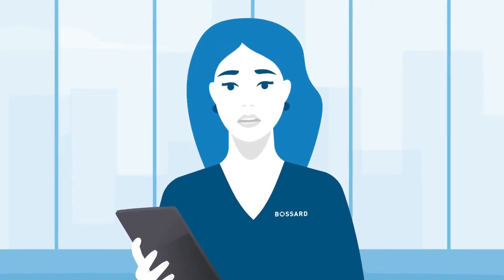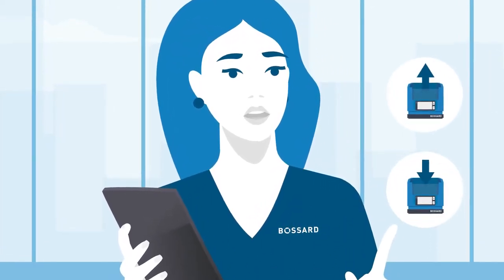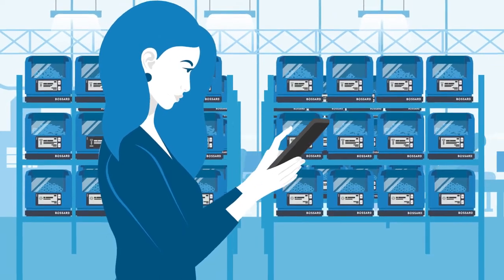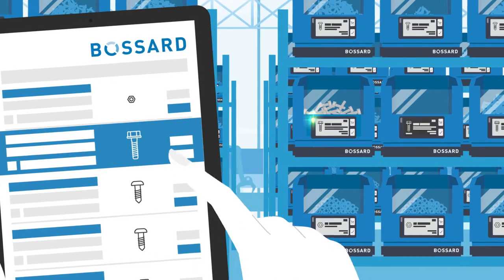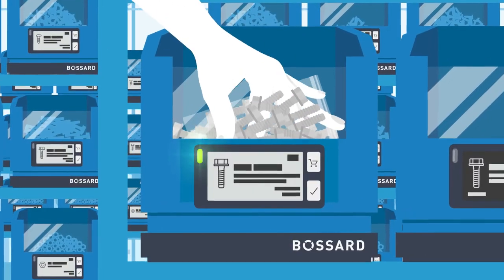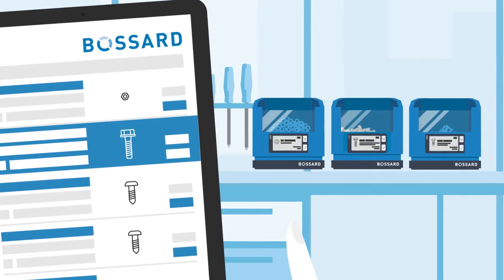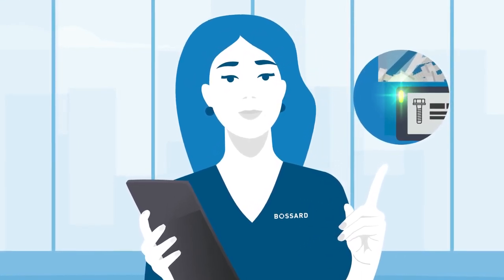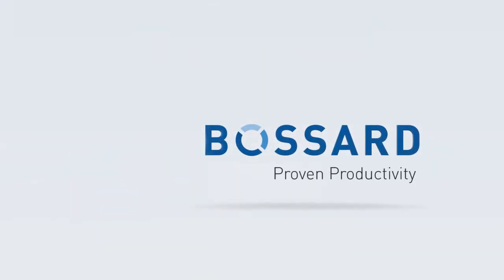Pick-by-Light: Intelligent material picking solution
In internal logistics, smooth and fast material picking and refilling is critical. Our paperless solution, Pick-by-Light and Put-to-Light, ensures maximum efficiency in this process.

With the targeted guidance of an LED-light, our system assists your employees in picking and refilling items, so everything gets to the right box. In this way, picking errors are minimized, you make the life of your milkrun easier, and you save time and money.

Take a step towards lean manufacturing and improving your warehouse efficiency with Bossard’s Pick-by-Light.